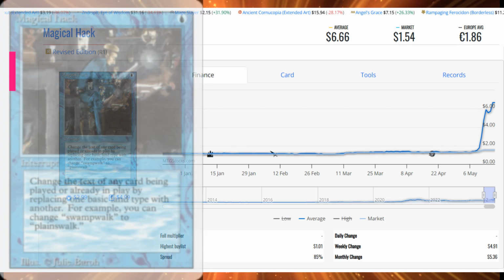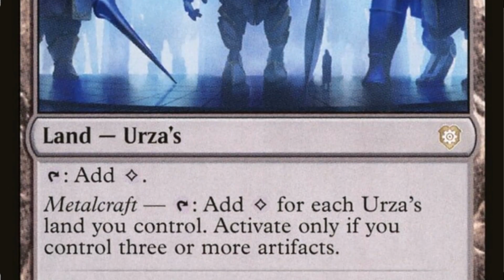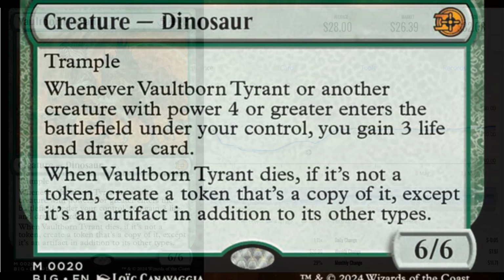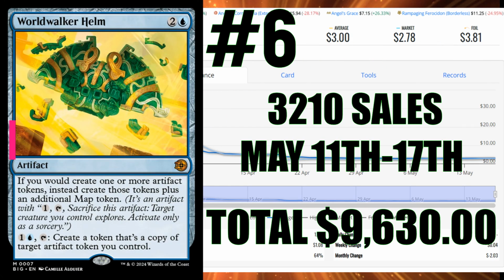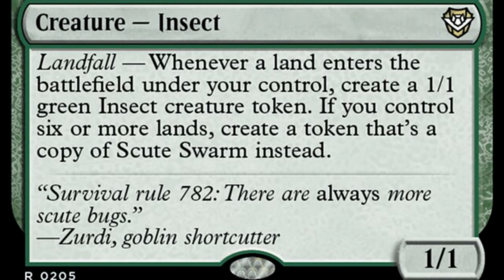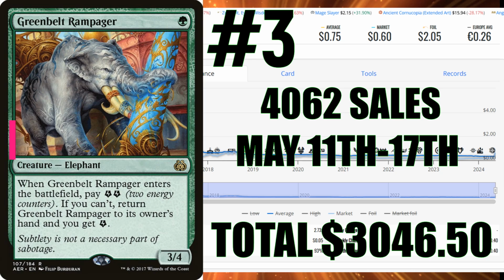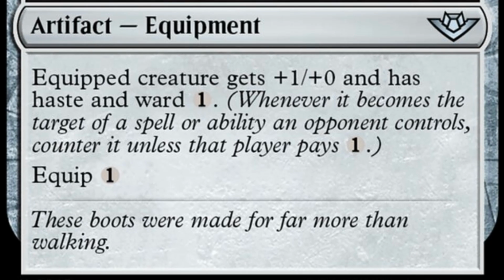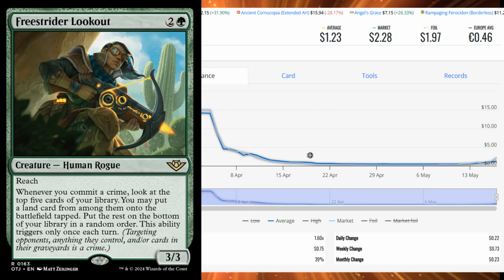TCG PLAYER Mayhem Sales Players Went INSANE Buying Top TEN Sales May 11th 17th 2024.